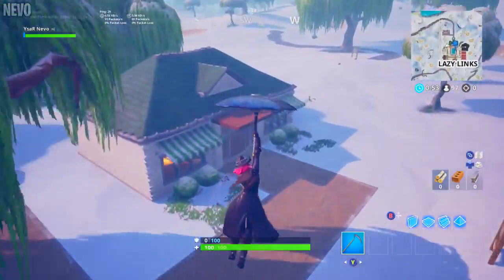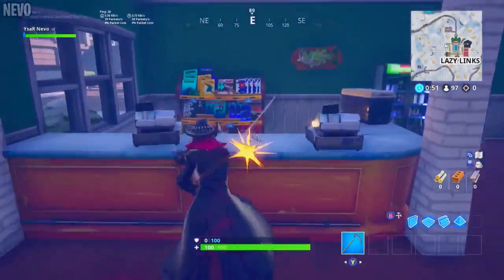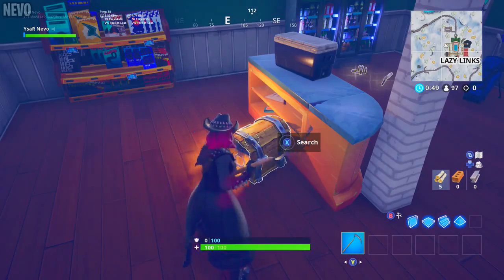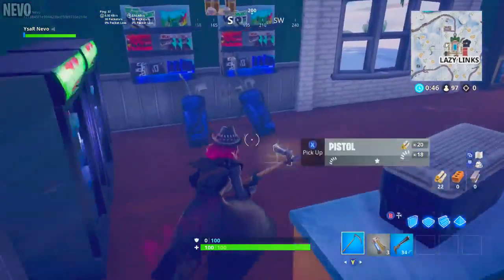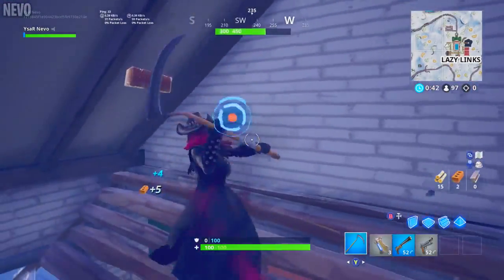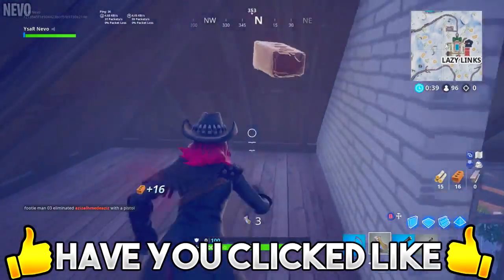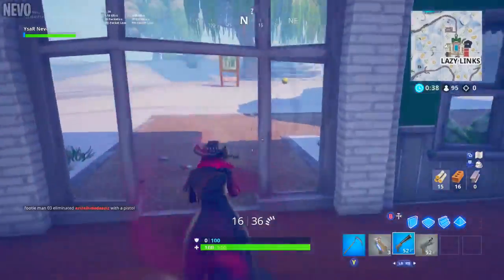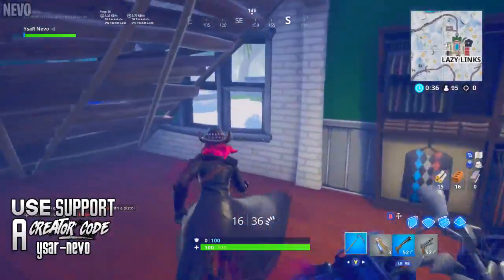Want The MARSHMELLO Skin? Here's How You Get It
NEW 'Marshmello' skin and tip's on how to get yours!